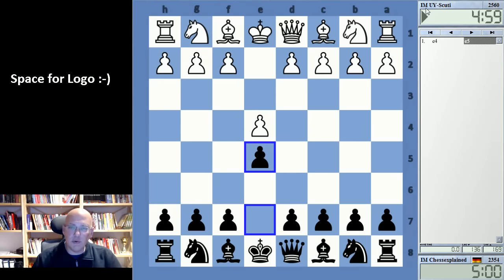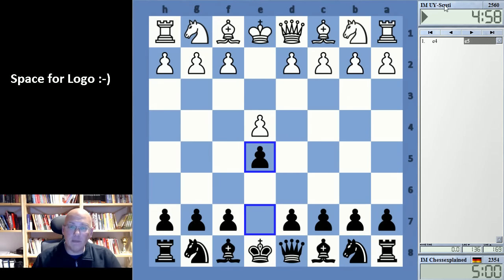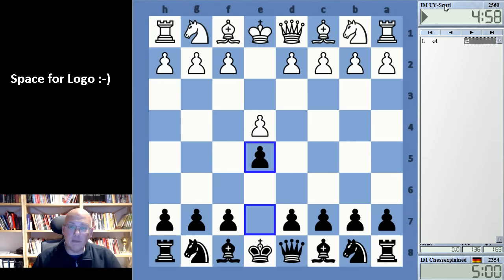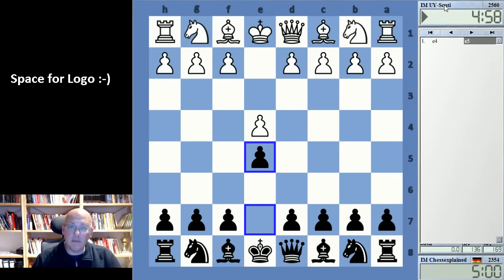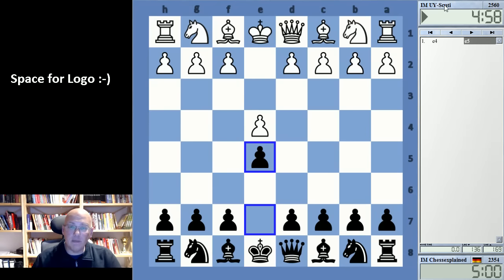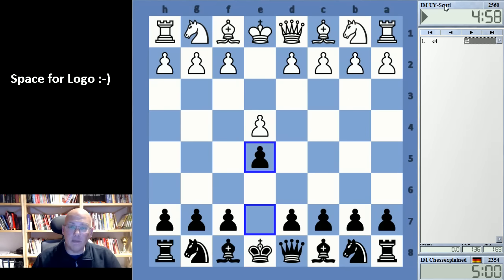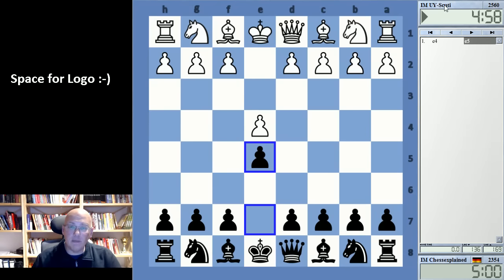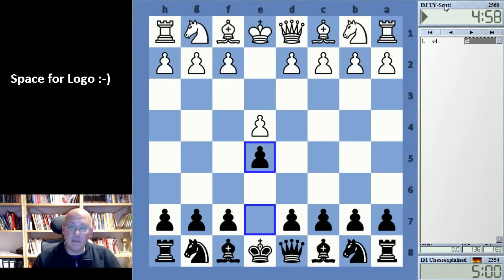Blitz Chess #3994 vs IM UY Scuti Ruy Lopez Black